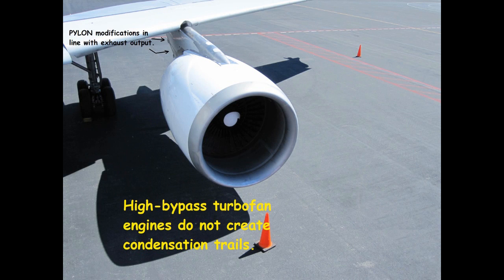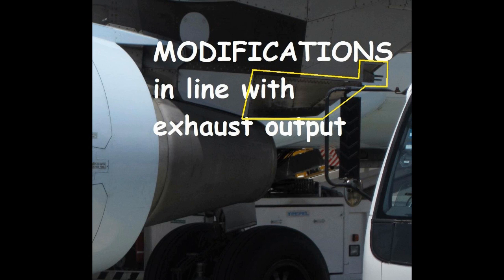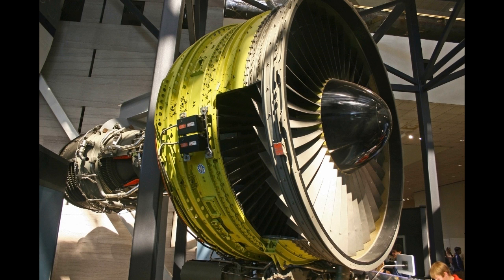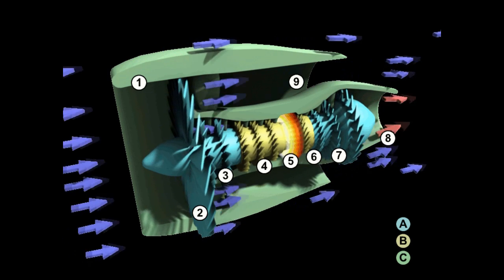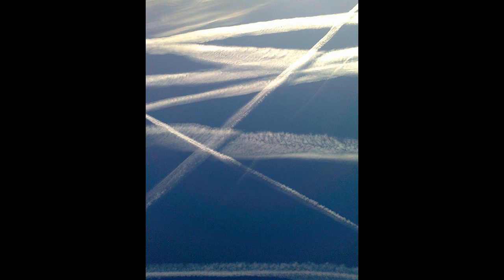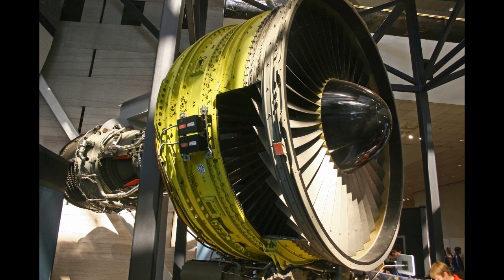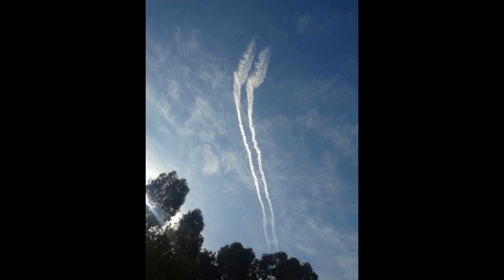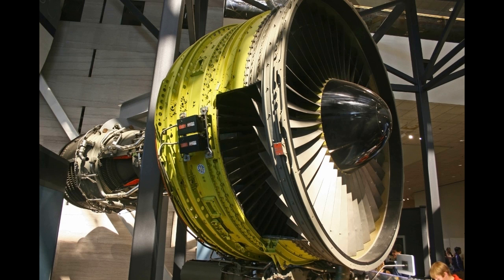HIGH BYPASS TURBOFAN JET ENGINES CANNOT MAKE CONTRAILS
Almost 90% thrust is from the turbofan, the rest from engine output.

The chemicals are ending up into our water supply.